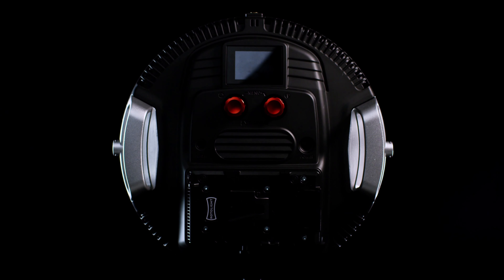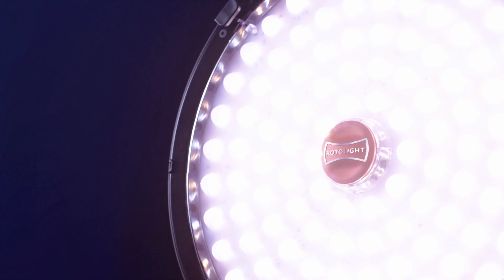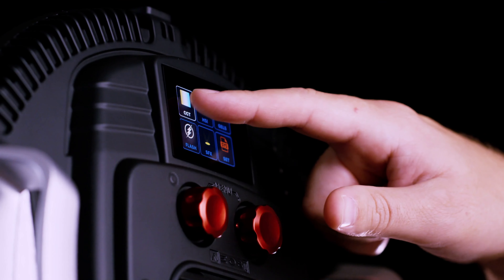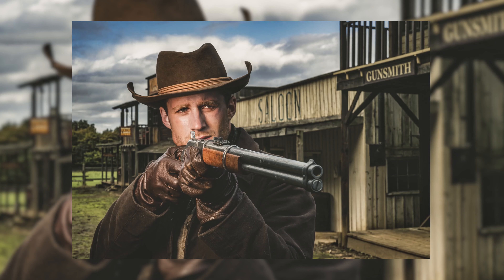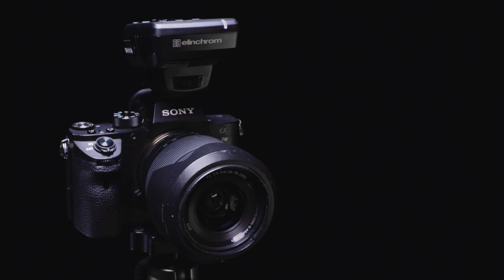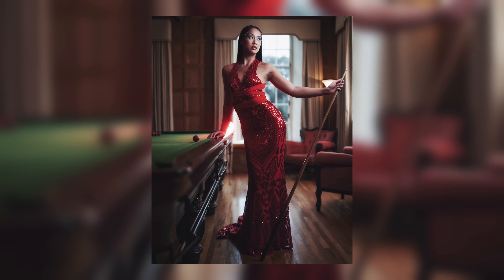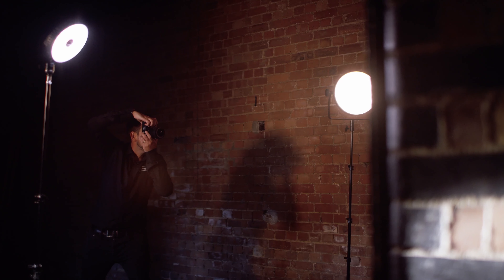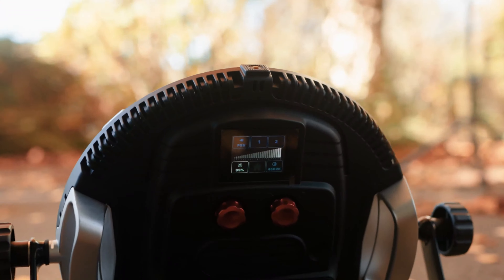Watch the brand new Rotolight AEOS 2 features in action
With the AEOS 2, the world is your studio. Combining the shoot what you see benefits of powerful continuous light with a High Speed RGBWW strobe, AEOS 2 offers unmatched versatility for photographers and filmmakers. Uniquely lightweight with an ultra-thin design, it’s never been easier to achieve beautiful soft light on the move. With a world of colour at your fingertips, choose from over 16.7 million colours or 2,500 digital filters, for endless creative possibilities. Effortlessly access key features, and recall your favourite settings at a moment’s notice thanks to an intuitive, full-colour touchscreen display. With AEOS 2, the impossible becomes possible.